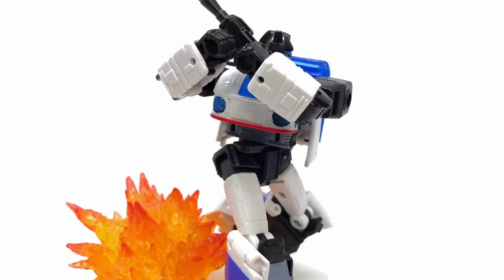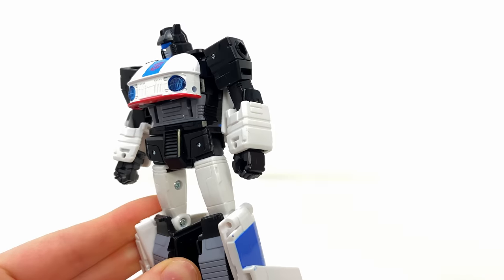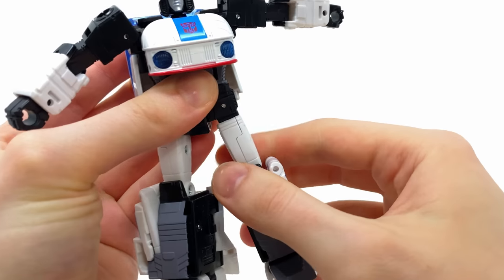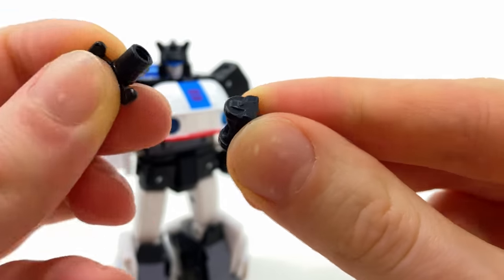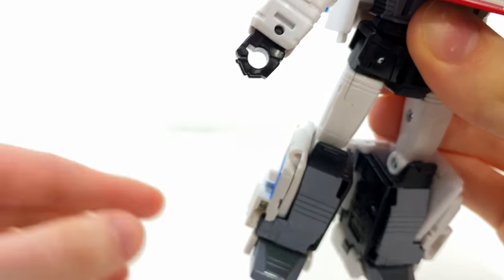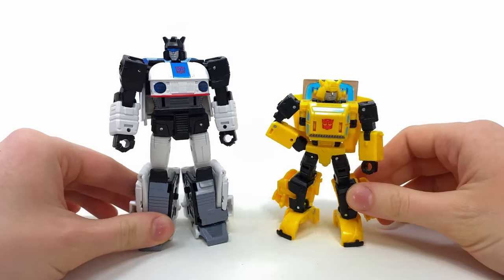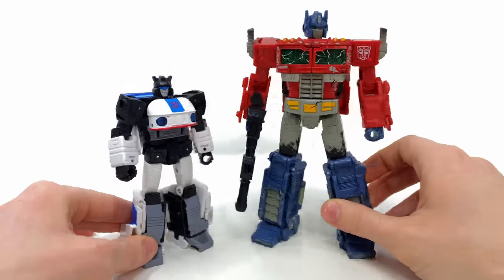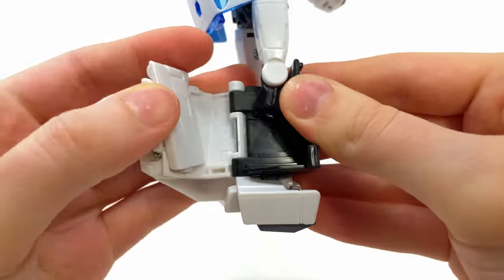Transformers LEGACY Evolution Deluxe Class ORIGIN JAZZ Buzzworthy Bumblebee Review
Transformers LEGACY Evolution Deluxe Class ORIGIN Autobot JAZZ Buzzworthy Bumblebee Review

00:00 Gallery & Packaging
01:30 Robot Mode
03:12 Articulation
04:02 Accessories/Evo-Fusion
05:12 Comparisons
07:12 Transformation
10:35 Vehicle Mode
11:48 Comparisons
12:32 Reverse Transformation
14:35 Final Thoughts